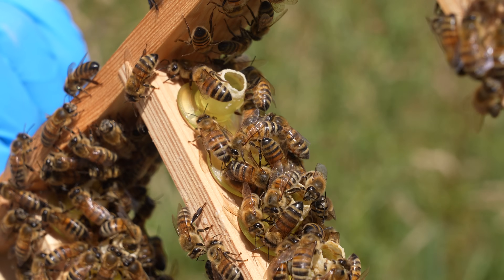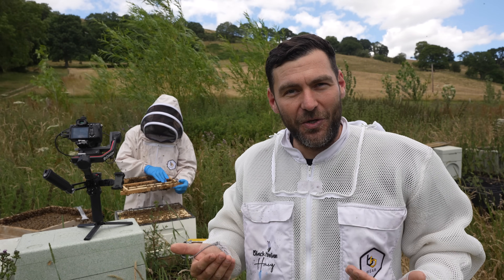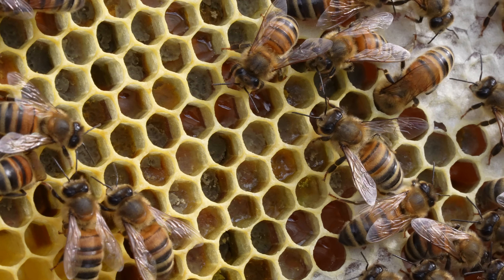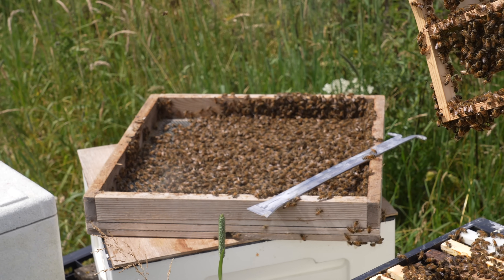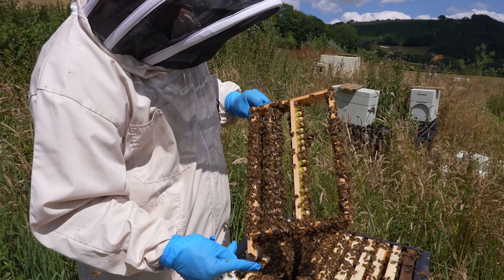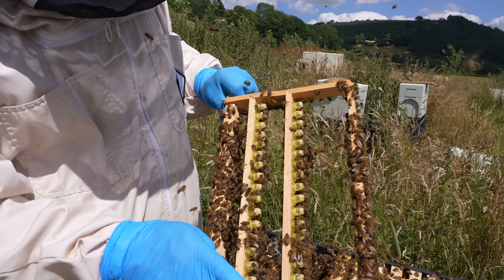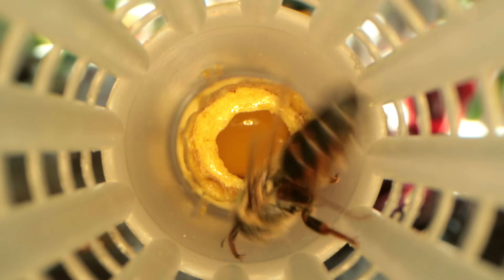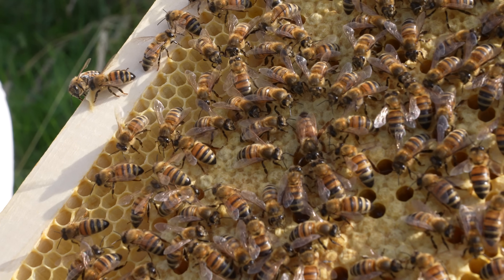How To Rear Queen Bees, A Complete Guide To Raising High Quality Mated Queen Bees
This video gives you a complete and practical guide to rearing queen bees, from selecting the right breeder colony to producing strong well mated queens that lead productive hives. Queen rearing can feel complicated when you first approach it, but once you understand the principles behind colony behaviour, brood timing and queen development, the process becomes clear and repeatable. This lesson explains each stage in detail and helps you understand the steps that create the calm, reliable and well performing queens that every beekeeper wants in their apiary.

You will learn how to choose the right colony to breed from, which traits matter most for long term success, how age, temperament, brood pattern and disease resistance all influence queen quality and why selecting the right genetics at the start is more important than any technique you use later. The description is intentionally rich with SEO keywords such as queen rearing, how to rear queen bees, raising queens, cell builder colonies, queen mating, queen development cycle, breeding gentle bees and how to make reliable queen cells. This broad approach covers grafting, non grafting methods, queen cups, natural queen cells and simple ways to begin rearing queens even if you have never tried it before.

The video also explains how to prepare a strong cell builder, how to provide the right amount of young nurse bees, how to create the correct feeding environment for developing queen larvae and how to manage timing so your cells are drawn, capped and ready for placement into nucs. You will learn how to set up mating nucs, how to judge whether your virgin queens have returned from mating flights and how to introduce the new queens safely into colonies that need requeening. The focus is on producing reliable queens rather than large numbers, making this method suitable for beginners and growing beekeepers working in real apiaries.

It provides a complete learning pathway with clear lessons and real demonstrations filmed inside active apiaries.

For queen bees, overwintered nucs and trusted beekeeping supplies, visit Black Mountain Honey where calm genetics and strong colony performance are always the priority.